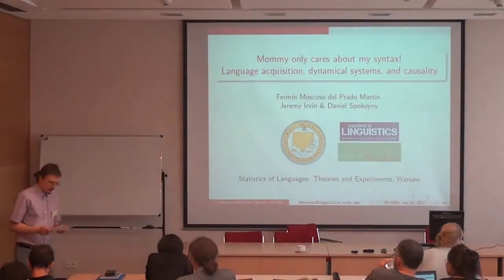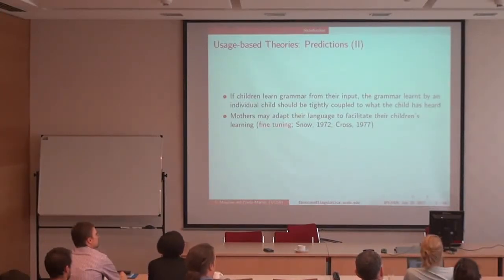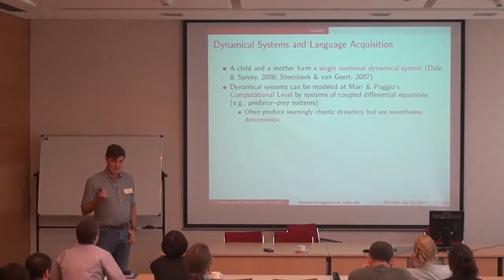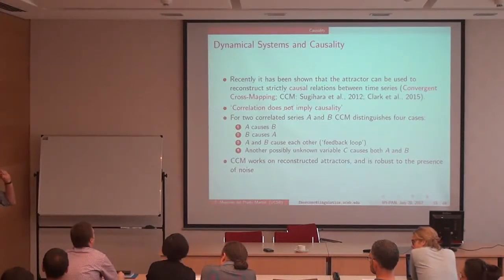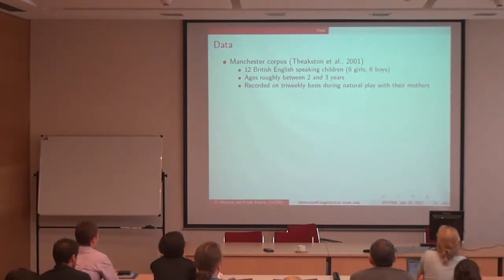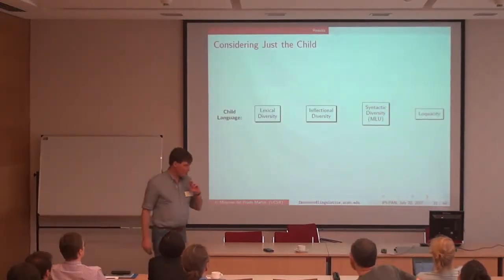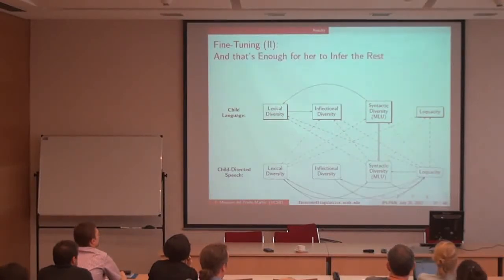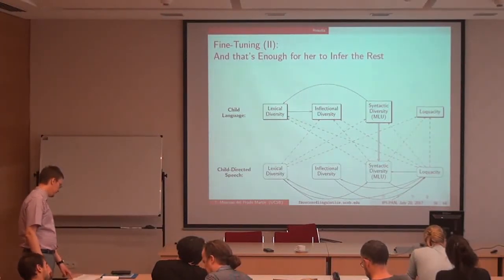Fermin Moscoso del Prado - Mommy Only Really Cares about My Grammar!